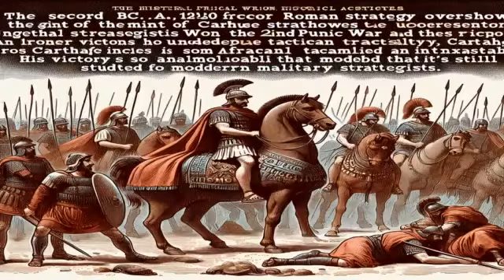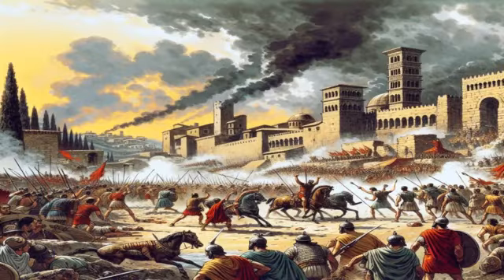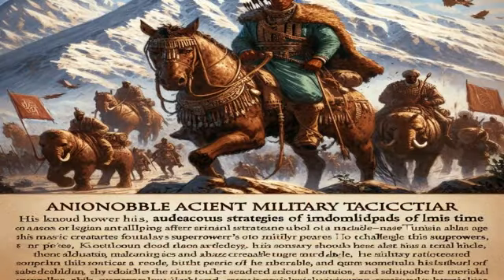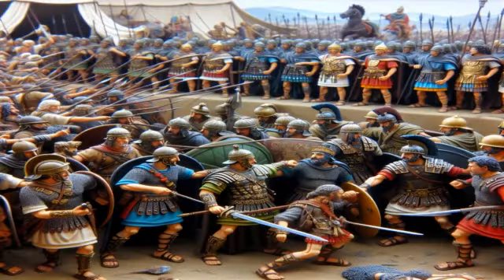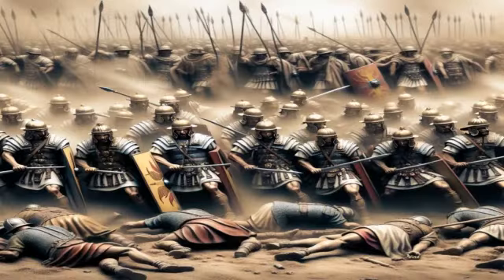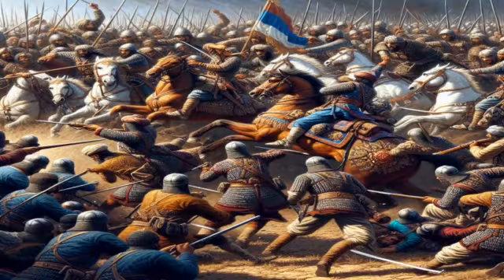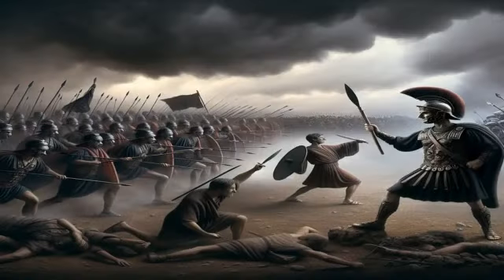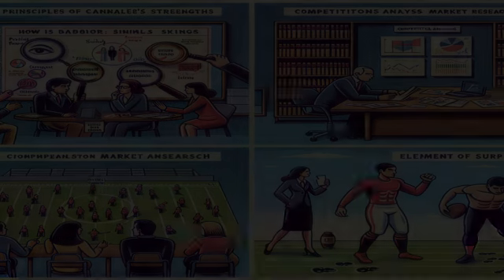Battle of Cannae - 216 BC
The Battle of Cannae, fought in 216 BC between Rome and Carthage during the Second Punic War, serves as a classic study in military strategy and leadership, predominantly highlighting Hannibal Barca's tactical genius. Despite being significantly outnumbered, Hannibal's forces achieved a crushing victory over the Romans through the innovative double envelopment maneuver. This tactic saw Hannibal’s center troops intentionally retreat to form a crescent shape, luring the Roman legions deeper and eventually encircling them with a coordinated cavalry attack from the rear, leading to massive Roman casualties. Hannibal’s strategic brilliance not only involved meticulous troop arrangement and battlefield tactics but also deep psychological insight into his adversaries, which enabled him to anticipate and exploit Roman movements effectively.

This historical event transcends its military context, offering valuable lessons in flexibility, adaptation, and understanding of one's opponent that are applicable in modern scenarios such as business, personal challenges, and team management. Hannibal’s style of leadership, marked by courage and hands-on involvement, acted as a catalyst for his troops' success and provides a template for effective leadership today. By analyzing and implementing strategies from the Battle of Cannae, individuals and leaders today can gain insights into strategic planning, competitor analysis, and the importance of adapting to dynamic environments, ultimately enhancing their decision-making skills and strategic thinking in contemporary settings.